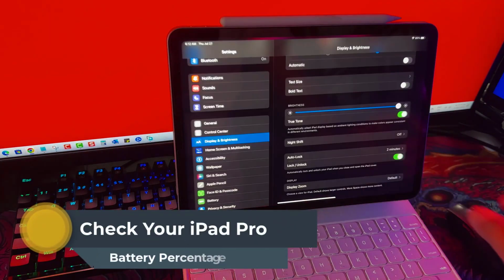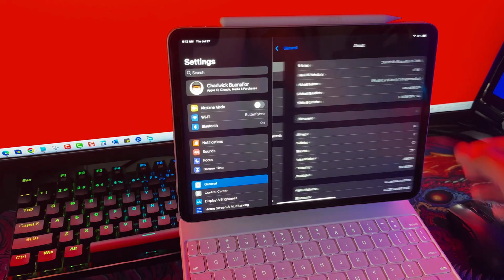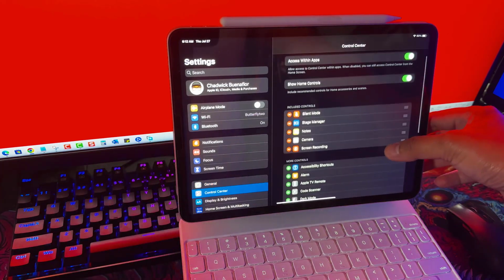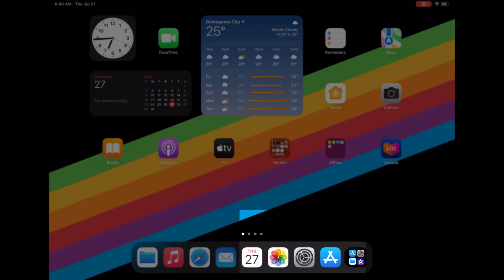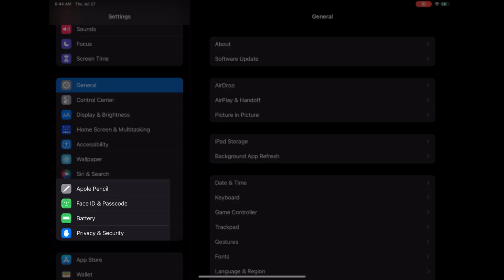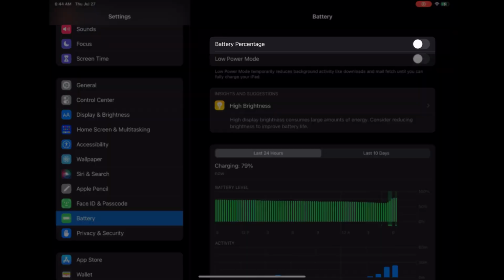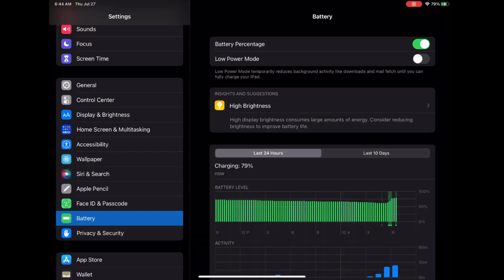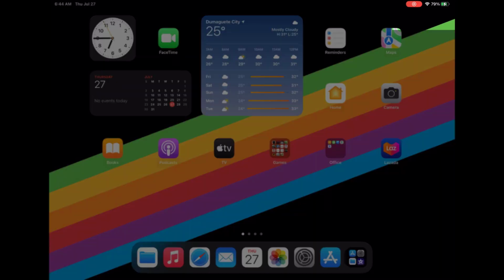How to Check Your iPad Pro Battery Percentage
Welcome to our YouTube guide on "How to Check Your iPad Pro Battery Percentage"! Knowing your iPad Pro's battery level is essential for managing your device's power efficiently. In this tutorial, we'll show you various methods to quickly and accurately check your iPad Pro's battery percentage. Whether you have an iPad Pro 11-inch, iPad Pro 12.9-inch, or any other model, these techniques will work for you. Stay informed about your iPad's battery status and never run out of power unexpectedly again. Watch the video now and learn how to keep track of your iPad Pro's battery percentage effortlessly.